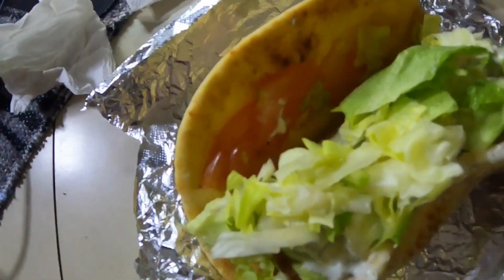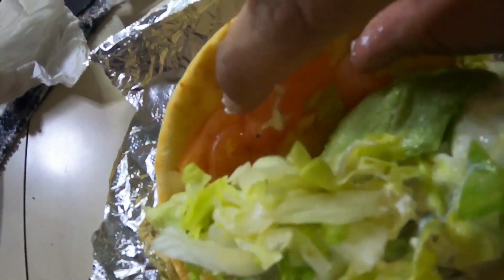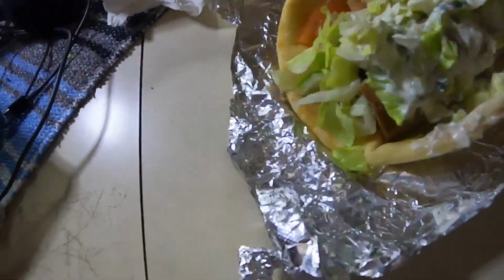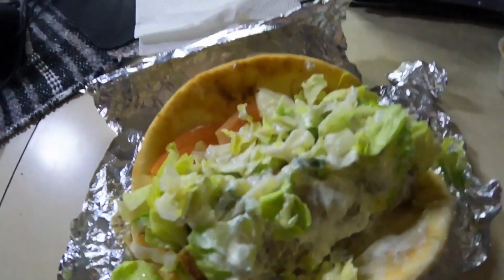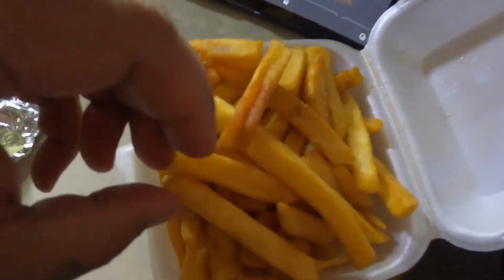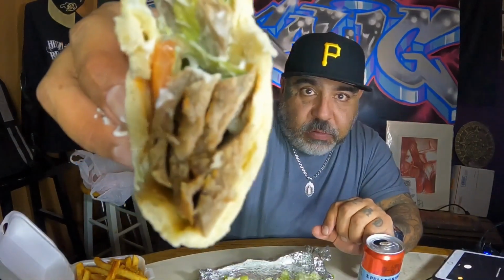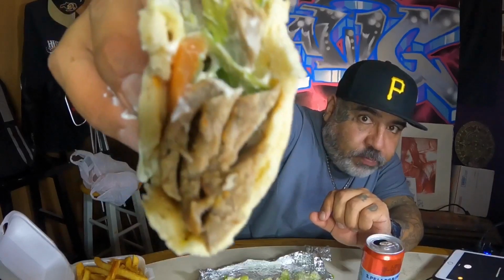Unbagging gyros in Denver ep 1 Cleopatras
Spookie tee
and all social media platforms

The Javi G
Available on all social media platforms